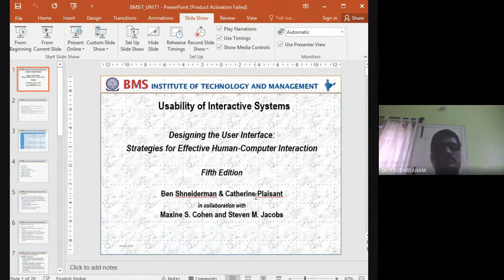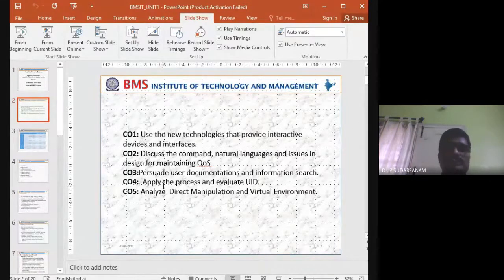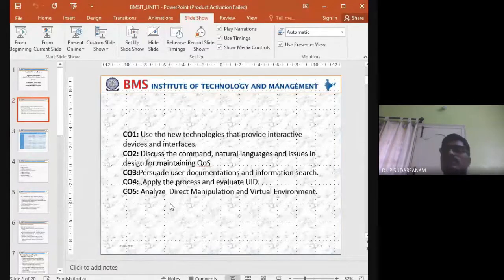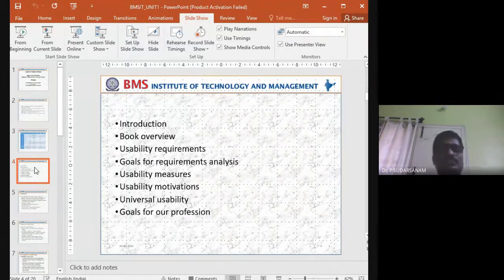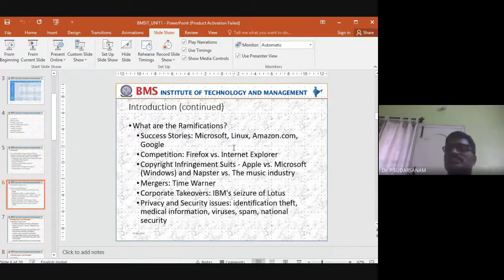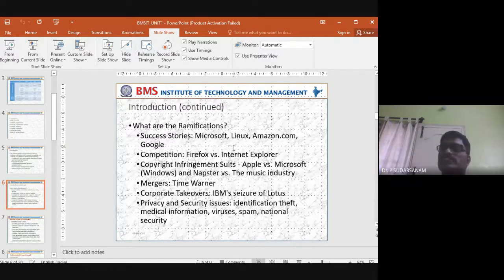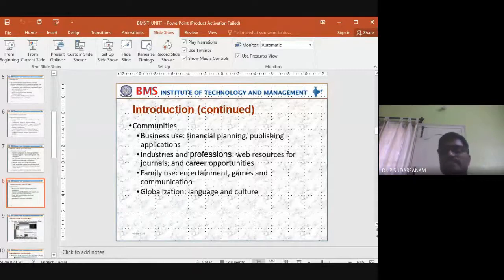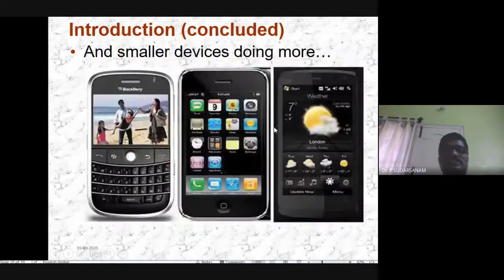UID 1 2020 09 03 at 01 21 GMT 7